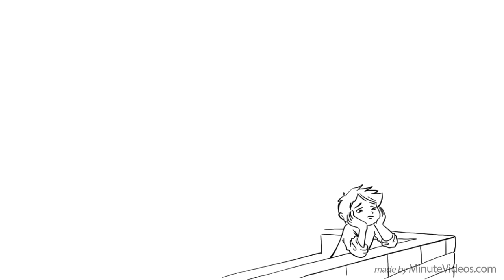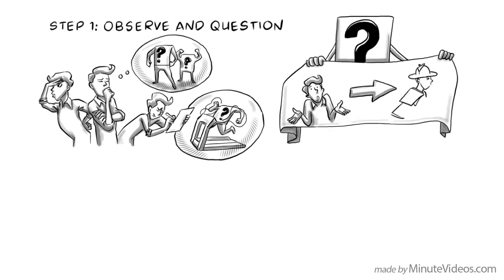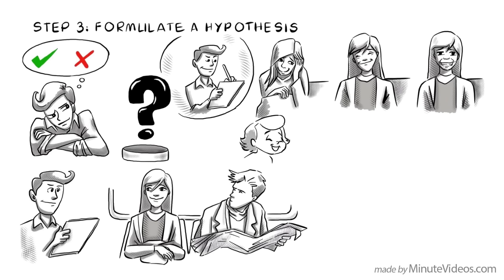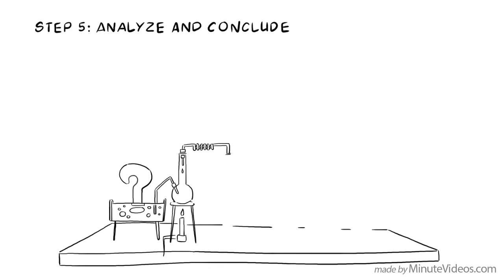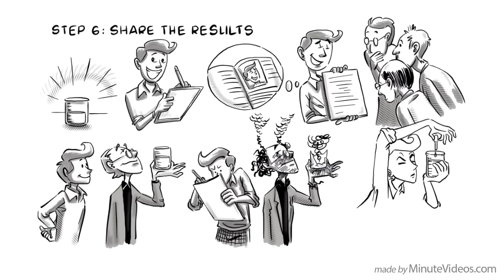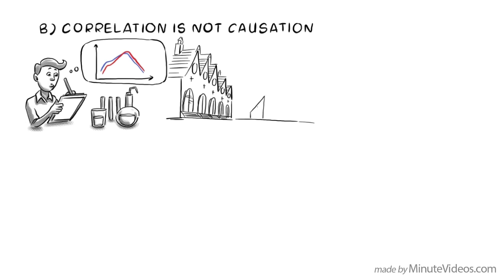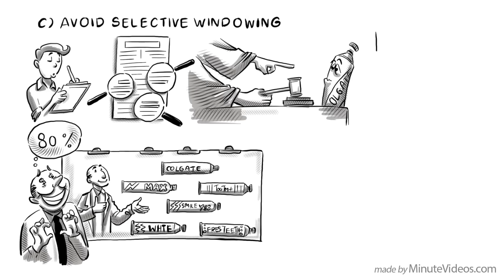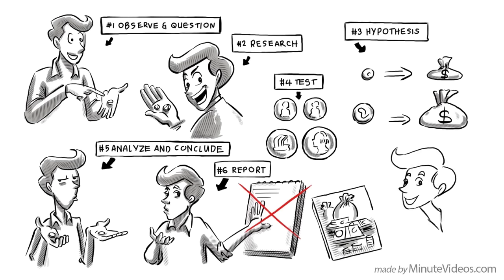The Scientific Method: Steps, Examples, Tips, and Exercise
The scientific method is an important tool to solve problems and learn from our observations. There are six steps to it:

Observe and Ask Questions
Research
Formulate a Hypothesis
Test your hypothesis
Conclude
Share Results The goal of the scientific method is find out the truth. Let's try.

Music ID: Z2P1P4KFI0MZSKFY